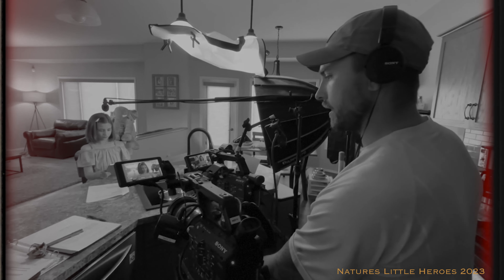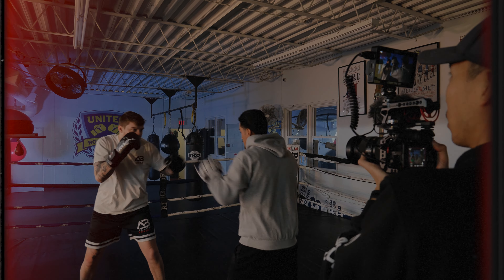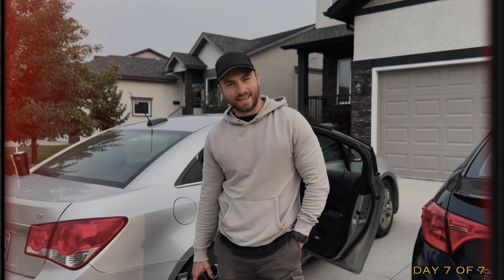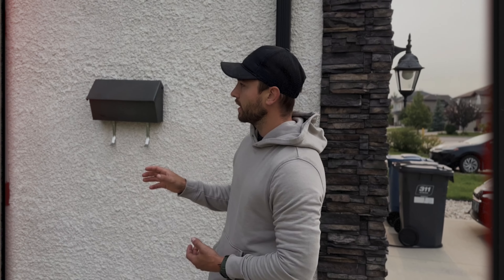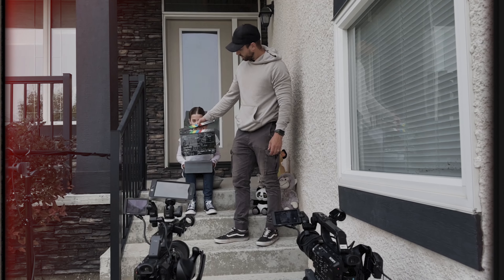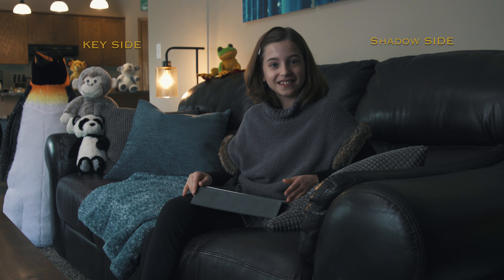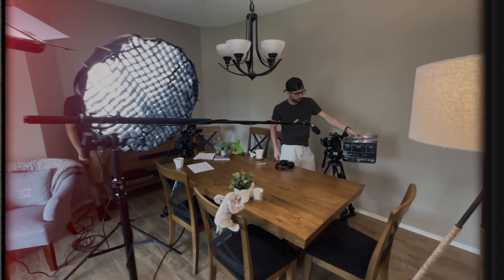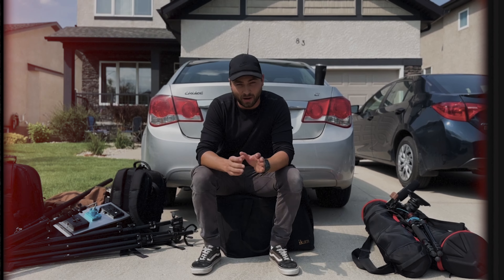Shooting 24 episodes in 7 days on a TV show // EP.02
Welcome to episode 2 of the new series: Running a production company.

This episode is all about optimizing your time when it comes to lighting a location with a very, very small crew.

 In this episode we showcase a few of the shots we created for a forward thinking adolescent show that we were contracted into. We decided that if we had to shoot 32 pages of dialogue each day with our host: a 10 year old actor, we were going to have to move strategically. So that is what we did. We allowed the natural light of the location to shape and project the pattern we were going for.

RAPC is a Youtube series that takes you for a journey with the owner of  a Video & Film production company. This series is continually going to get bigger and better. We plan to release a new episode on a new topic every 2 weeks. On the 13th and 30th of each month.

Until next time friends.

Comment any questions or let us know what episodes you would like to see us discuss.